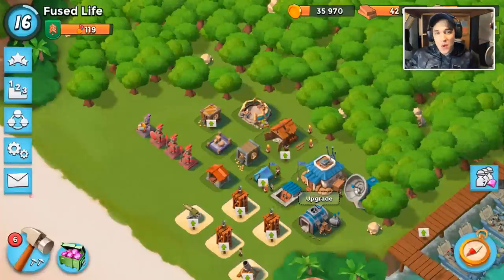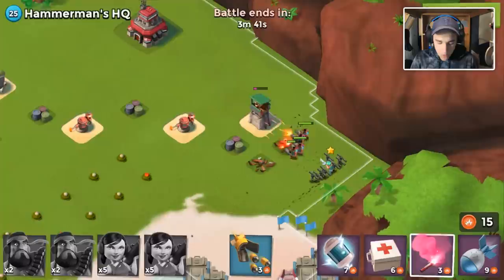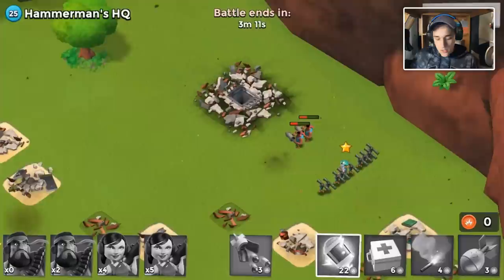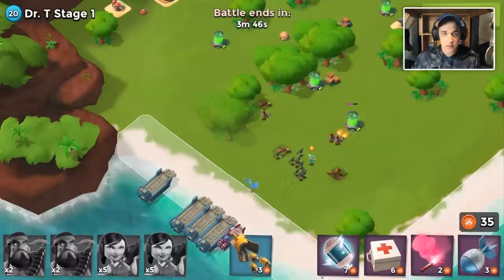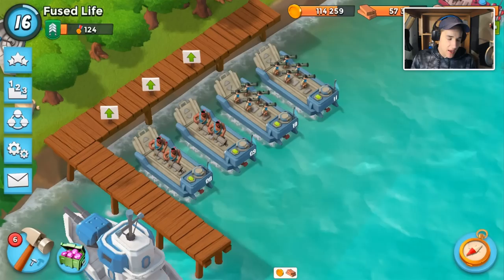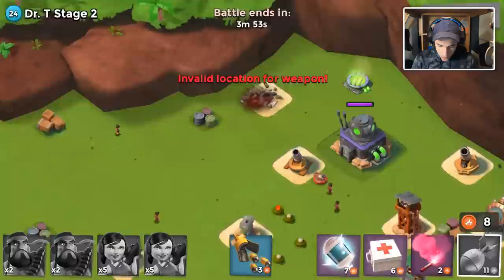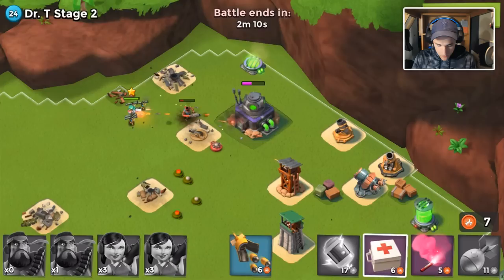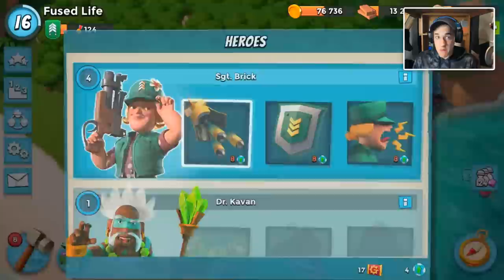Boom Beach DEFEATING Hammerman HQ 25! Starting Over #4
Boom Beach unlocking hammerman on my new low level starting over account! Starting over episode 4! Best Boom Beach gameplay, attack strategies and amazing base designs here on CosmicDuo